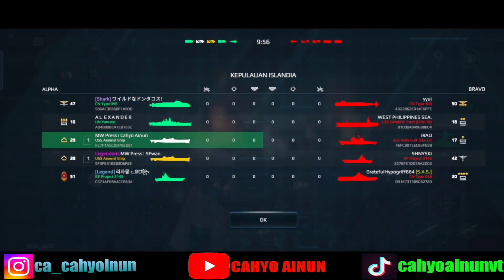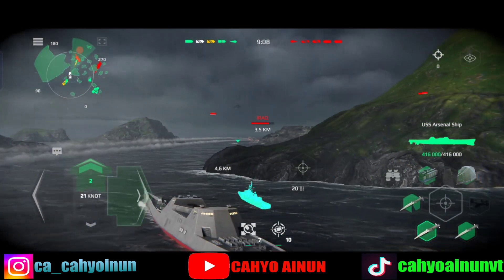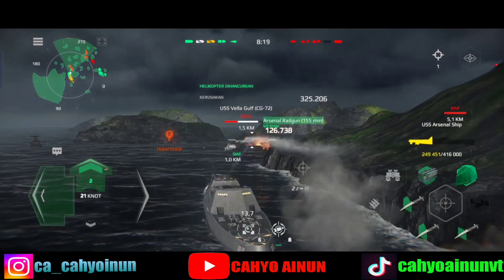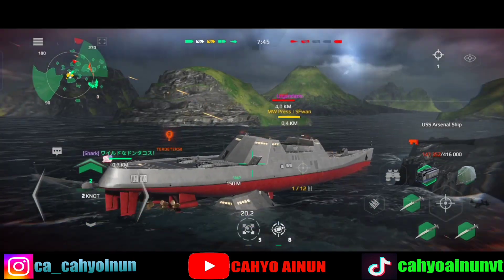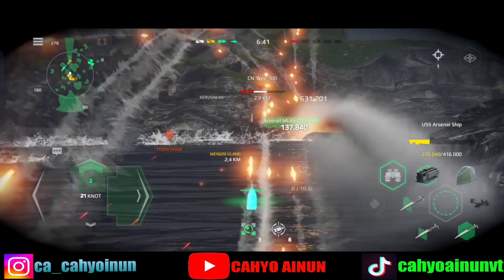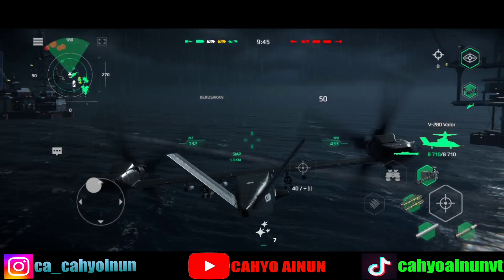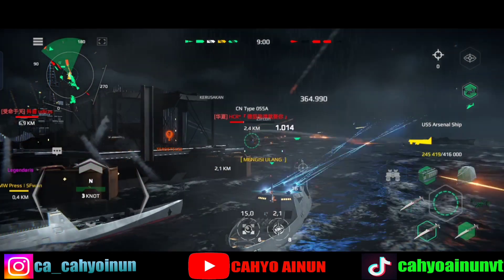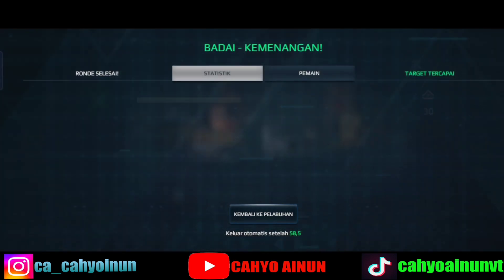Kapal ini seharga 50.000 Gold? (Modern Warship Indonesia)